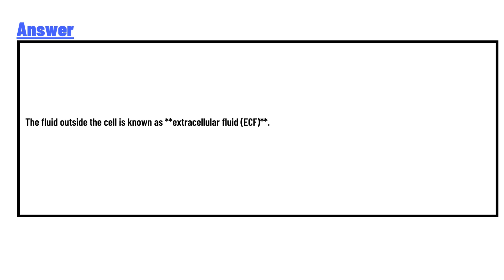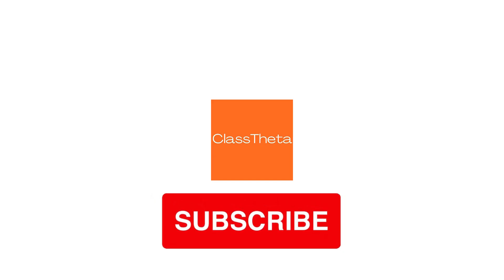18: fluid outside the cell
18: fluid outside the cell